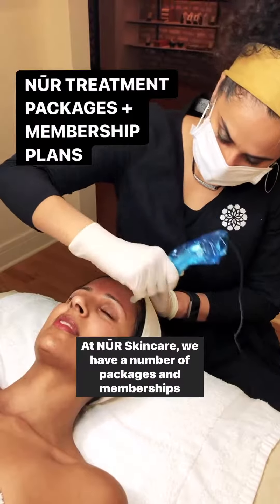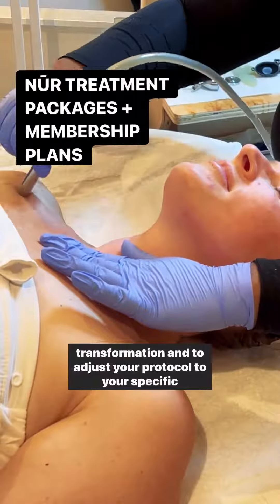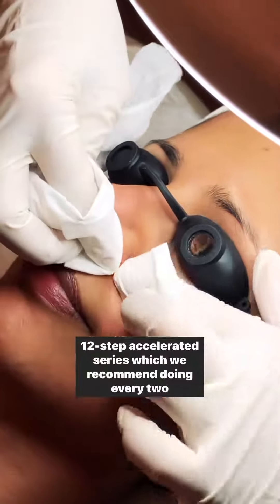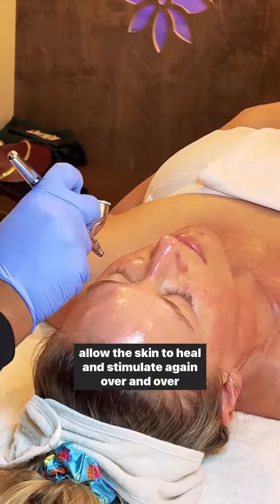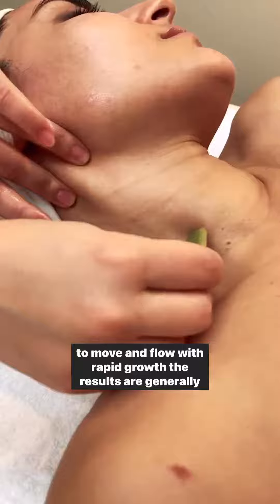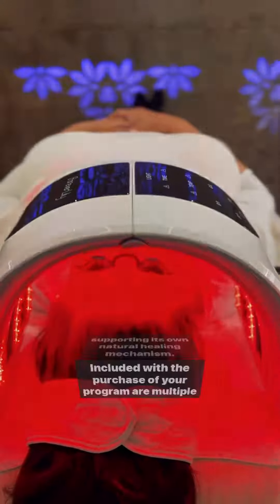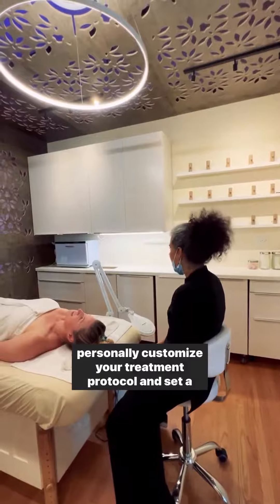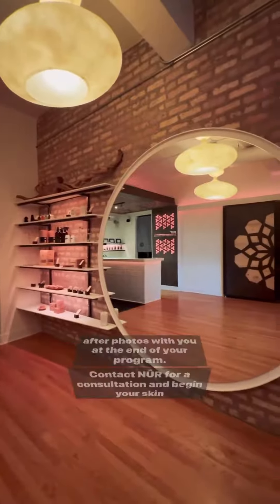NŪR Skincare Packages + Membership Plans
NŪR members enjoy our most comprehensive maintenance packages, designed to cater to every client’s skincare needs.

With five levels of membership and customization of services, there is an affordable maintenance plan for everyone.

NŪR is so much MORE than aesthetics, it’s PERMANENT change in your cell structure.

See all our packages and membership plans online and start the conversation to improve your skin health.